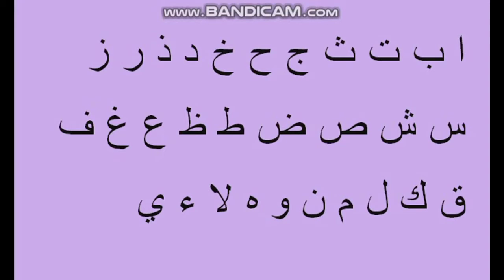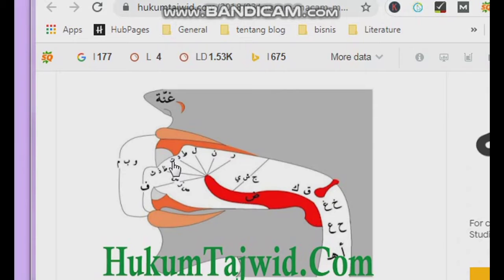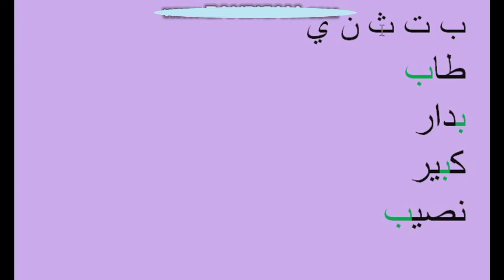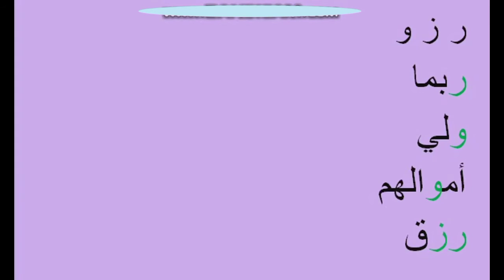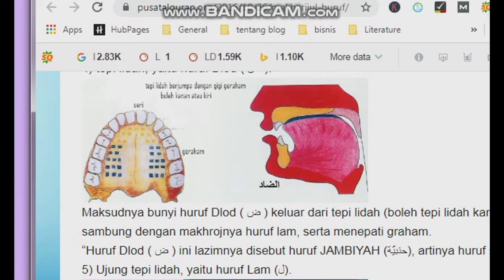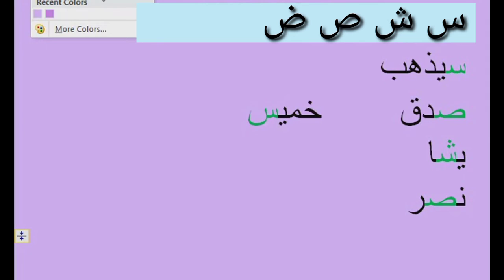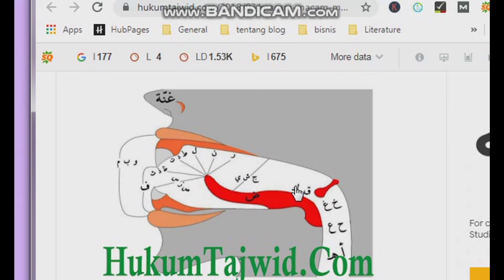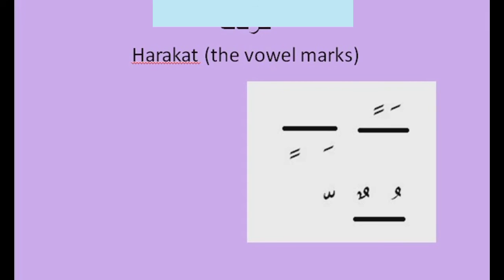How to Pronounce and to Write Arabic Alphabet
How to Pronounce and to Write Arabic Alphabet. Arabic Alphabet Writing and Arabic alphabet pronounciation. This is the very basic Arabic tutorial about how to pronounce and to write Arabic alphabet in the beginning of words, in the middle, and at the end of words. And also how to pronounce when it is fatha, kasra, dhamma and sukun. This arabic alphabet writing is for beginners.